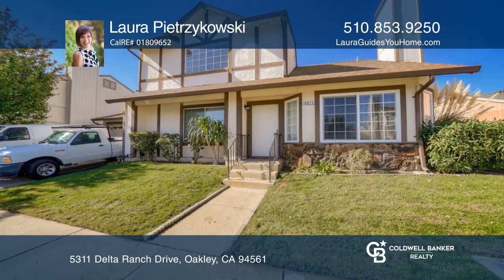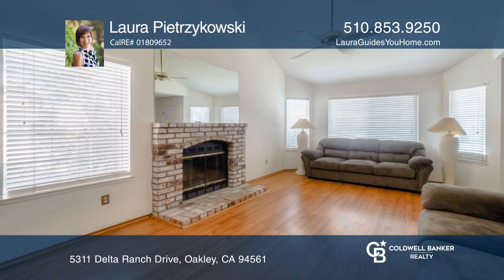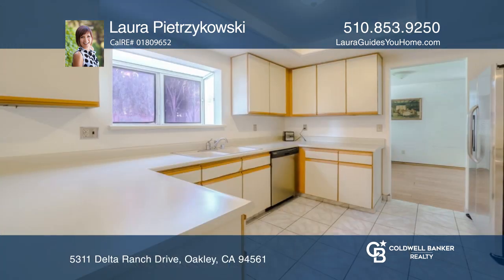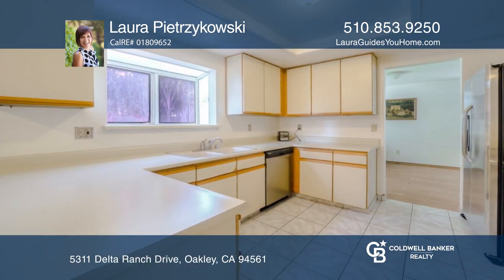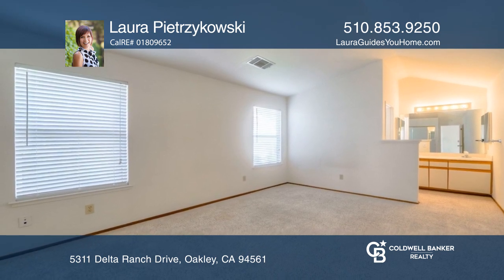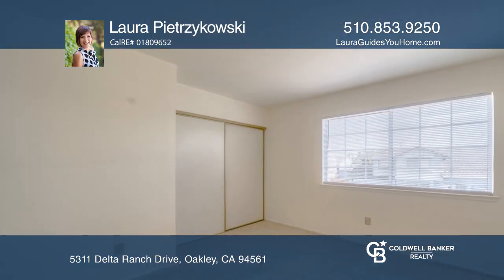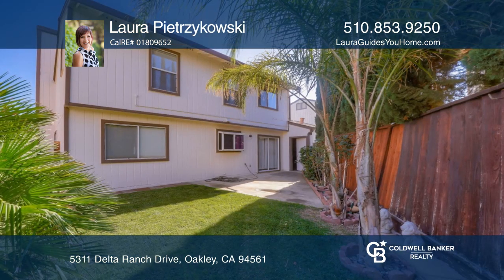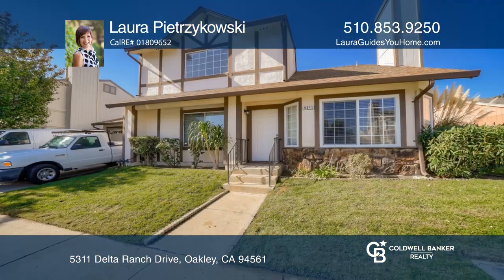5311 Delta Ranch Drive Oakley, CA | ColdwellBankerHomes.com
5311 Delta Ranch Drive, Oakley, CA

Love the Delta? This cozy yet spacious two-story home located in California Isle Subdivision in Oakley is a ideal match for someone wanting low care yards, convenience of shopping, banks, restaurants, schools and freeway nearby as well as the Delta only a few minutes’ drive away! Come see this cutie